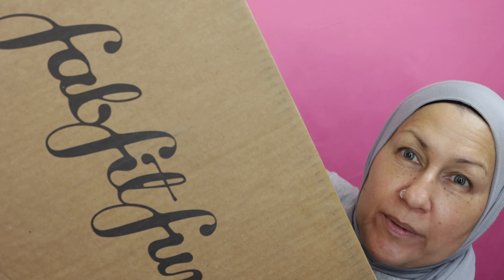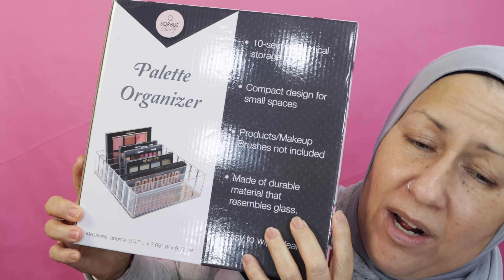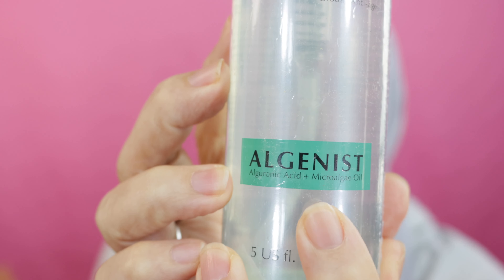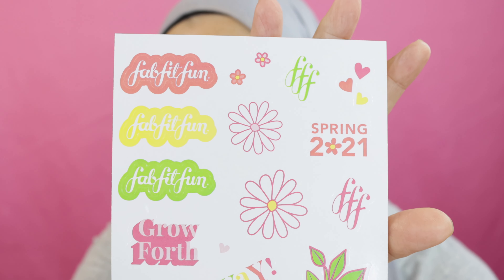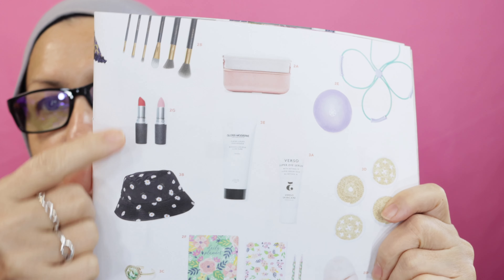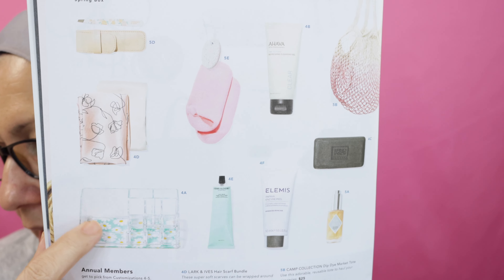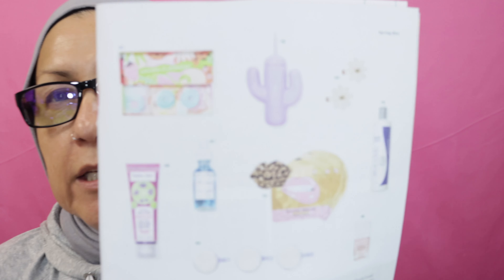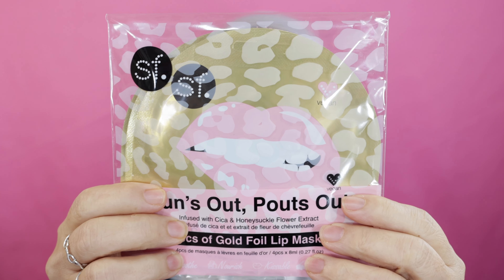Unboxing Spring 2021 FabFitFun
All of the discounts below are for your benefit. I do not receive free products and I am not sponsored unless otherwise stated. All items seen on my videos are bought by me.

Alexis-SKZXFJUW

Get free perfume

Get Free Perfume

My Favorite Small Owner Run Businesses